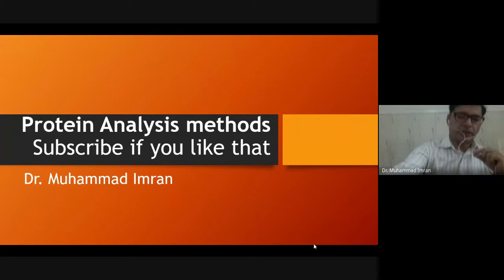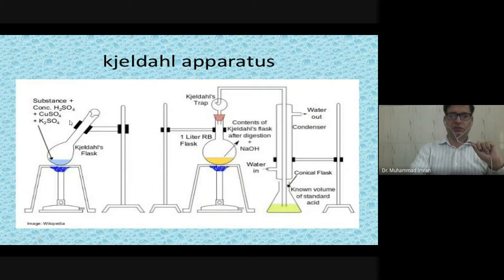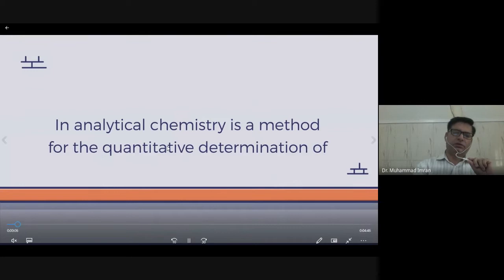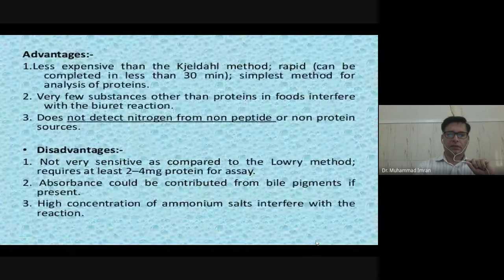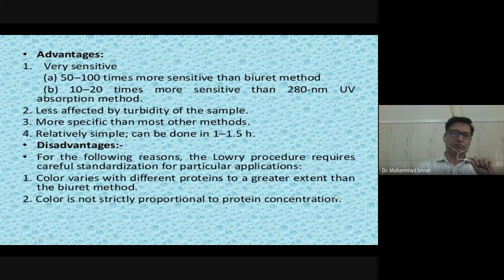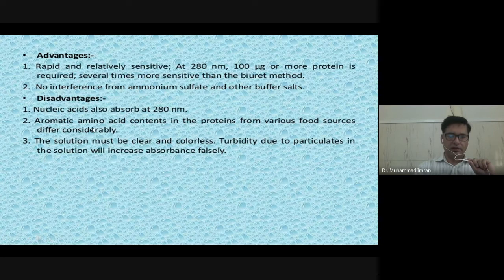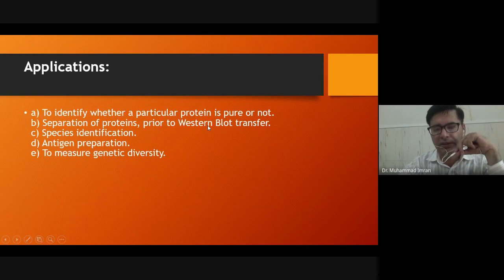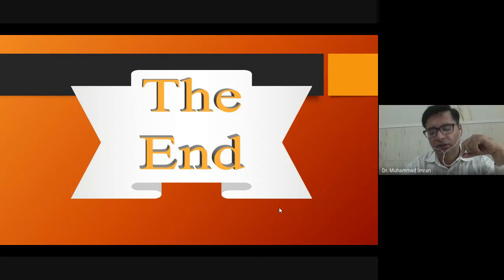Protein Analysis Methods in English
Protein Analysis Methods
Kjeldahl Method is a method to determine crude protein a in sample.
DUMAS nitrogen combustion Method is a method to determine accurate crude protein in a sample.
Biuret Method is a method to determine protein in a sample by comparing with standard.
Lowry Method is a method to determine protein in a sample.
Bicinchoninic acid Method is a method to determine protein in a sample.
UV 280nm Method is a method to determine protein in a sample.
Dye binding Method is a method to determine protein in a sample.
The Dumas method has the advantage of being easy to use and automated. It is also
considerably faster than the Kjeldahl method, taking a few minutes per measurement,
as compared to an hour or more for Kjeldahl. It also does not make use of toxic or
harmful chemicals or catalysts. The Kjeldahl method uses concentrated sulfuric acid
and a catalyst for digestion of samples. When the use of mercury and cadmium in the
laboratory was banned in most countries during the 1990’s, many laboratories evaluated the Dumas method as an alternative and numerous comparative studies have been
made. One result of this recognition has been a number of international standards
(table 2). Also grain inspection services in the US, Canada and Australia recognised
the Dumas method.
As the Dumas method determines total Nitrogen including inorganic fractions like nitrite
and nitrate and the Kjeldahl method only organic nitrogen and ammonia, differences
in results occurred in the comparative studies. The Kjeldahl method does not recover
all organic nitrogen and has problems especially with the recovery of heterocyclic Ncompounds like e.g. nicotinic acid. This has not been seen as a problem, as in crude
protein determinations.
During five harvest years (2000 – 2004) the Max Rubner Institute in Detmold, Germany,
performed a comprehensive study with more than 800 wheat samples comparing the
crude protein results between Kjeldahl and Dumas methods. They found that some
2% of “Dumas protein” was not determined by the Kjeldahl method and presented
the following relationship between Dumas and Kjeldahl protein values:
Kjeldahl = 0,959*Dumas + 0,258
As the difference between the methods not only depends on growing year and cultivar
but also on growing conditions (i.e. rain, fertilisation) this formula could not generally
be used for converting results.
Numerous other comparative studies have been reported. Simonne et al. (1) come to the
conclusion that the Dumas method may replace the Kjeldahl method for the determination of Crude Protein in selected food groups when appropriate coefficients are used.
They suggested correction factors of 1,01 for dairy, 1,00 for oilseeds, 0,99 for feed,
0,98 for infant formulas, 0,95 for cereals, 0,94 for meats, 0,89 for vegetables, 0,80 for
fish and 0,73 for fruits when calculating Crude Protein using Dumas method results.
Others think that the overestimation is difficult to handle and to avoid trade conflicts
the European Commission confirmed the Kjeldahl method as the community method
for official controls (Commission Regulation (EC) No 152/2009).
With regard to selectivity, interferences, and susceptibility to adulteration it has to be
kept in mind that the Dumas method quantitatively recovers all forms of nitrogen,
organic and inorganic, during analysis and is specific for total nitrogen, it lacks any
degree of selectivity for protein. Therefore, the method is susceptible to adulteration
by all organic and inorganic compounds that contain nitrogen.
Just like the Kjeldahl method it does not give a measure of true protein, as it registers
non-protein nitrogen, and different correction factors are needed for different proteins because they have different amino acid sequences (2). In fact, these correction
algorithms are barely used in routine labs. In most cases the same factors are used to
convert Dumas and Kjeldahl values into crude protein.
To avoid conflicts and misunderstandings in trade situations it is therefore of importance
to clearly state the method to be used for crude protein determinations. In official
situations, where Kjeldahl still is the most recognised method, Dumas can be used if
differences for the type of samples analysed are negligible. It is also important to be
aware of these differences when establishing and validating NIR calibrations.
Summary
For the estimation of the crude protein content in food and feedstuffs there is a clear
trend towards the Dumas combustion method, as it offers shorter analysis times, ease
of operation and improved safety compared to the Kjeldahl method. Both methods
have similar precision but Kjeldahl is still the most recognised and can be highly effective, when run in batches. Both methods are susceptible to adulterations.
for urdu